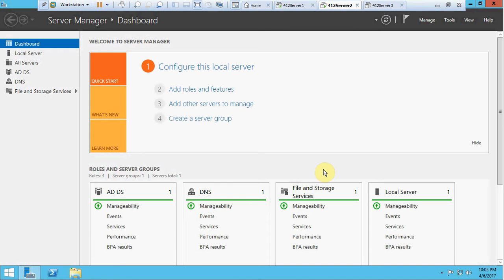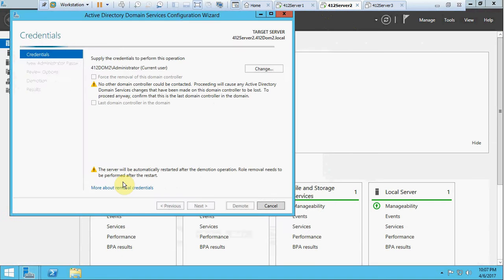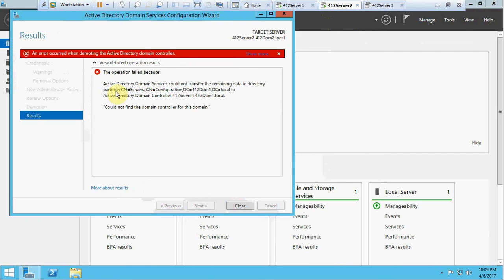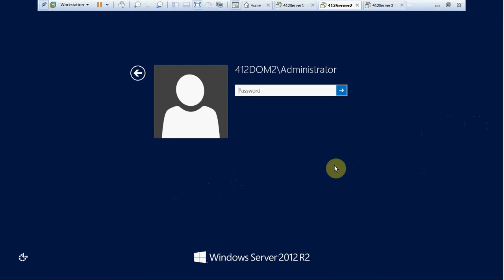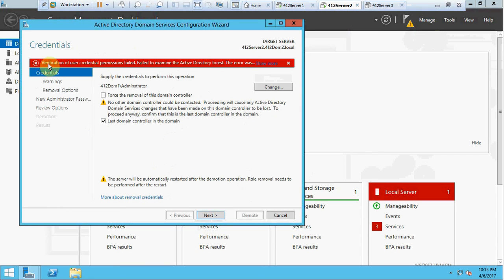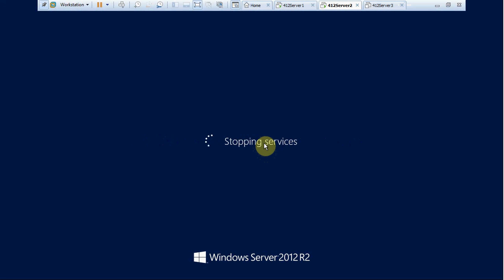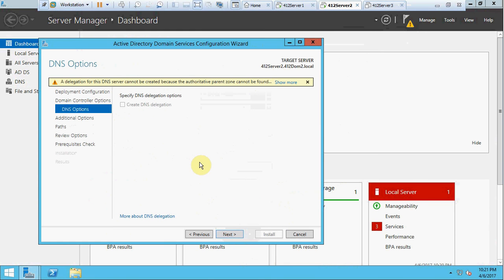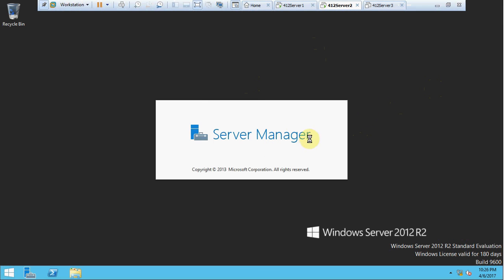Server Activity 1-6: Creating a New Forest